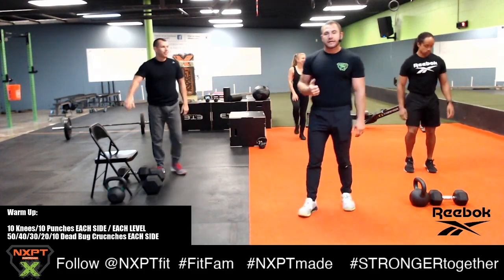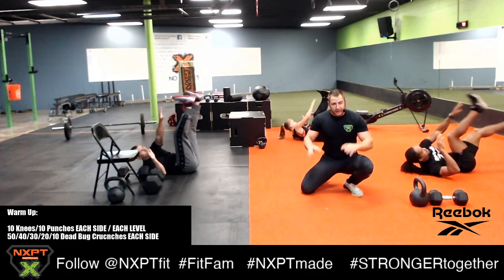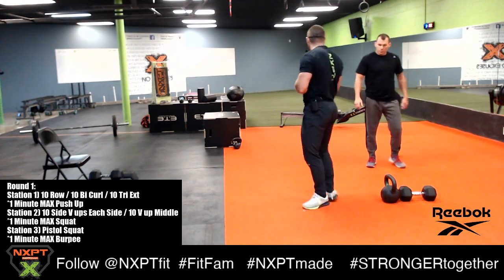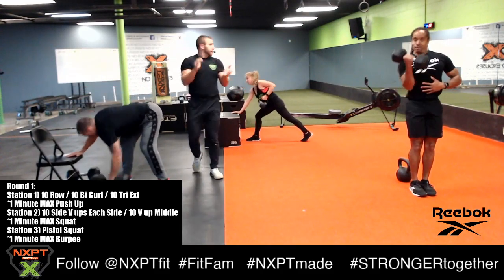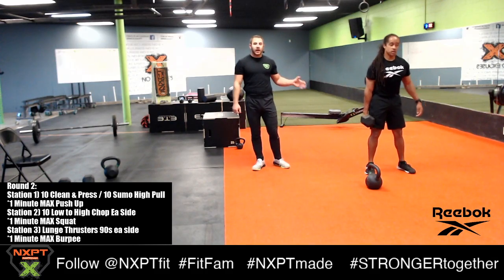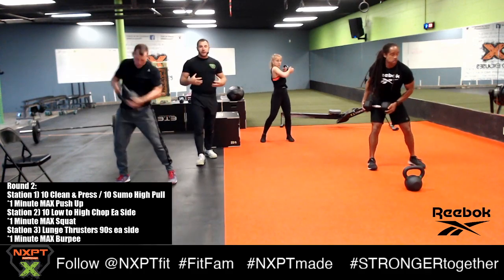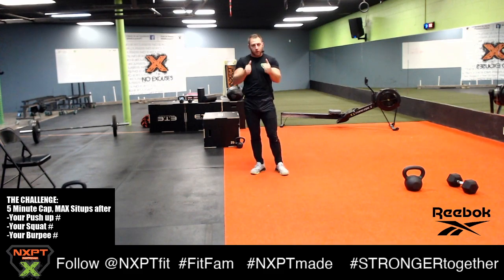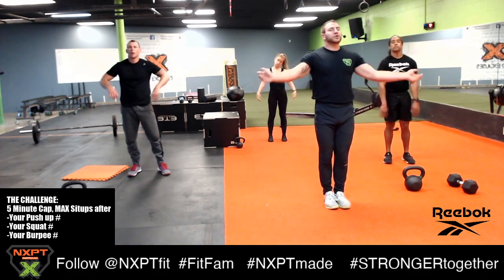'Best of Friday' Sponsored by Reebok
Round 1) 3 Minute Station
Station 1) 10 Row, 10 Curl, 10 Tricep extension
*1 Min Max push up
Station 2) 10 Side V up, 10 Full V up
*1 Min Max Squat
Station 3) Pistol Squats
*1 Min Max Burpees

Round 2) 2 Minute Stations
Station 1) 10 Clean and press, 10 Sumo High Pull
*1 Min Max Push Ups
Station 2) 10 ea side Low to High Chop
*1 Min Max Squats
Station 3) Lunge Thrusters
*1 Min Max Burpees

Finish with:
5 Minute Time Cap;
*How many sit ups can you get in the remaining time after:
-Your max push up #
-Your max squat #
-Your max burpee #